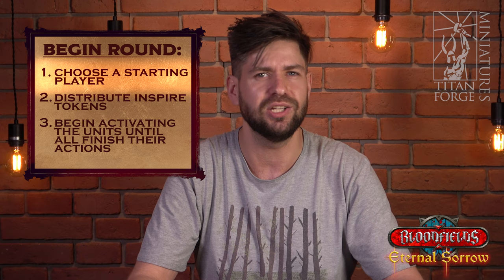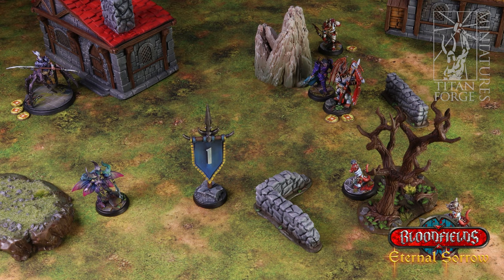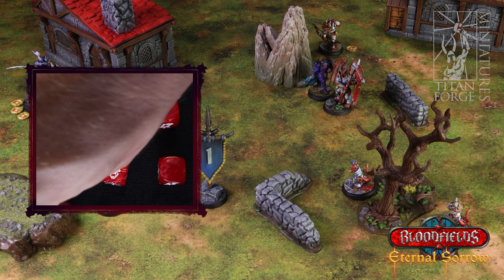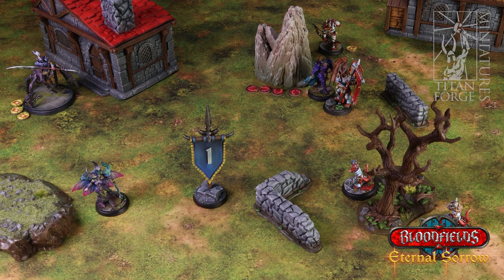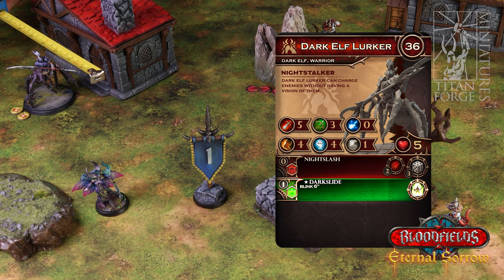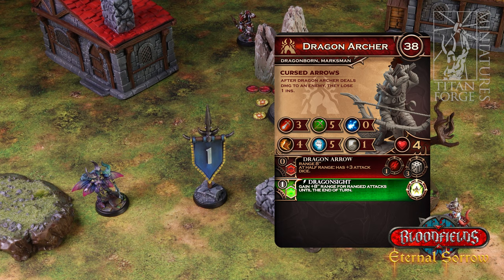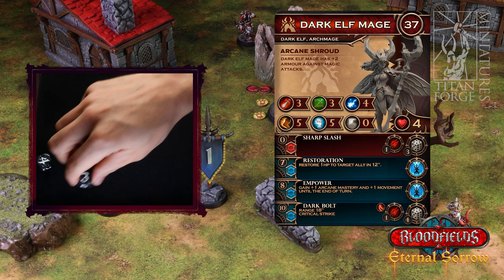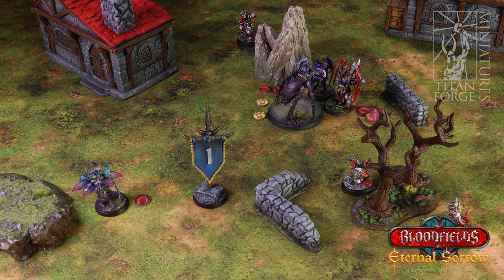How To Play - Bloodfields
▬  The campaign is live! Get BLOODFIELDS now! ▬▬▬▬▬▬

0:00 - Intro
0:25 - Preparation
2:25 - Battle Round
4:07 - Actions
4:30 - Move Action
4:53 - Combat
5:24 - Attack Action
5:58 - Attack Roll
8:00 - Defense Roll
9:24 - Dealing Damage
10:30 - Basic Attack
11:23 - Ability Action
12:02 - Charge Action
12:51 - Charge's Types
13:25 - Easy Charge Test
15:45 - Visiblity
16:44 - Effortless Abilities
17:22 - Ranged Attack
18:06 - Magic Action
19:13 - Targeting Allies
19:36 - Magic Test
21:43 - Critical Spell Results
23:12 - Hard Charge Test
23:52 - Charge Restrictions
24:24 - Failed Charge
25:23 - Support Units
26:20 - Cover
28:36 - Successful Charge
30:05 - Terrain Rules
30:47 - Friendly Fire
32:02 - Battle Focus Action
32:27 - Passive Abilities
32:50 - Destroying a Unit
33:14 - Scoring
33:55 - Round Ends
34:23 - Flee Action
34:39 - Morale Test
35:19 - Outro